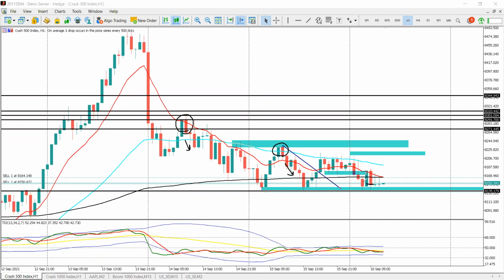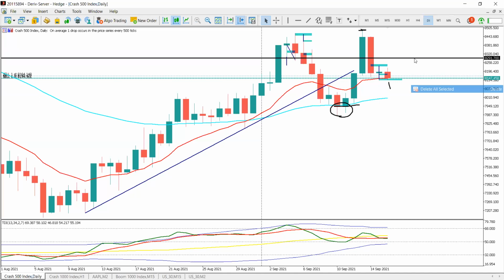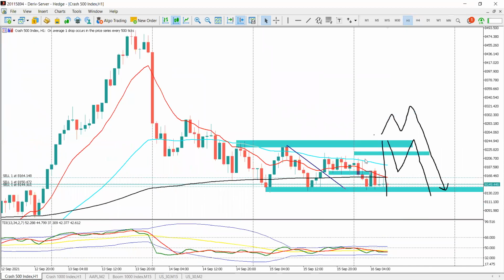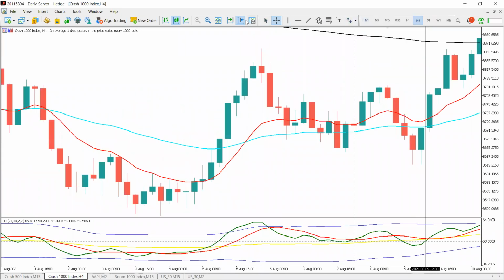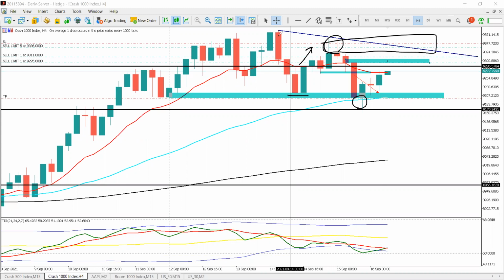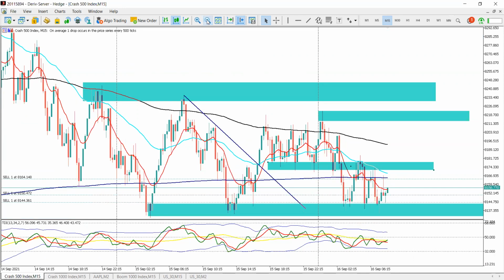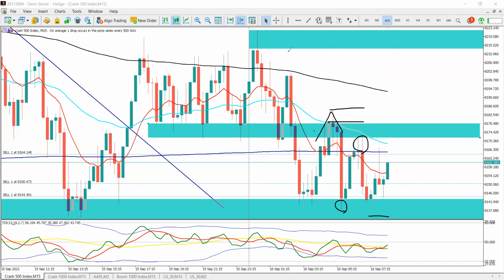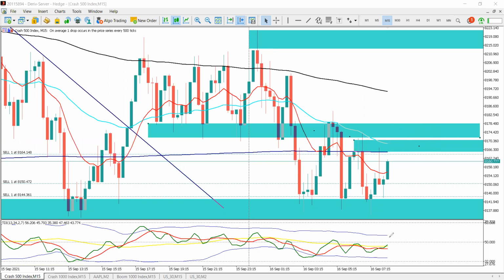BOOM & CRASH REVIEW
HOW WE APPROACH CHARTS ON A DAILY BASIS, WHAT TO LOOK FOR BEFORE TAKING TRADES